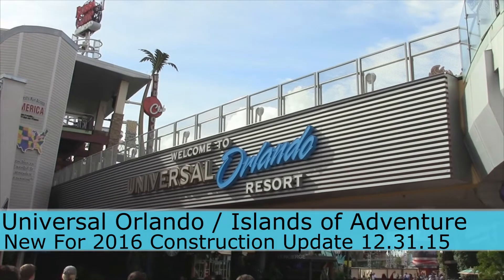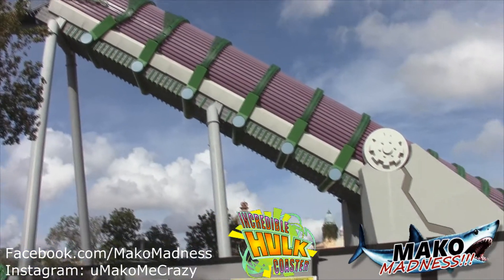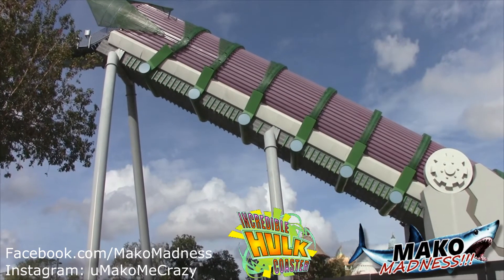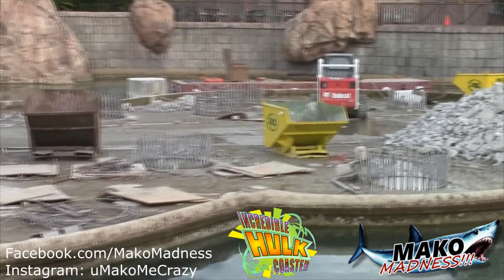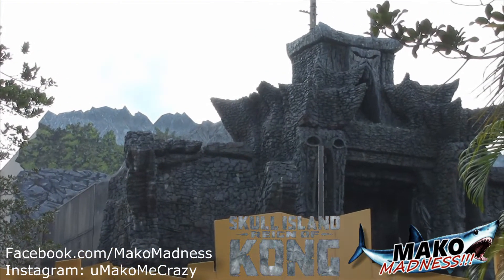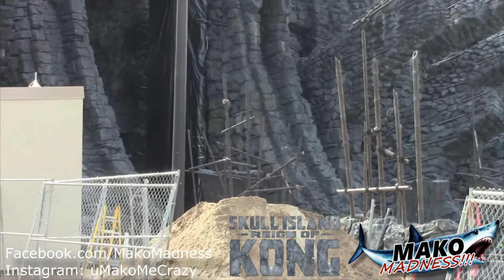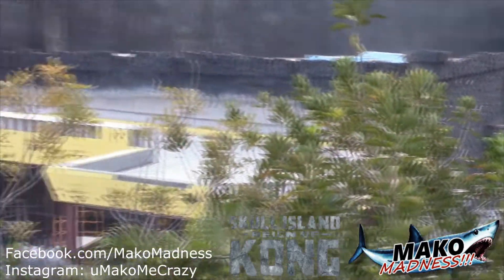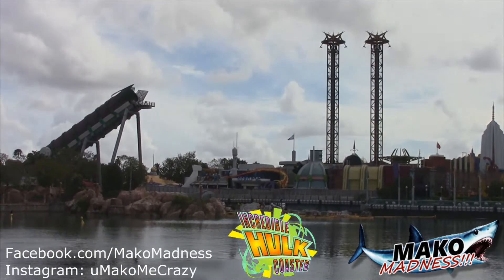Universal Orlando / Islands of Adventure Hulk and Kong Construction Update 12.31.15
Continuing on with updates from other parks around the globe, Universal Orlando / Islands of Adventure will be bringing back their Hulk ride for 2016 and brand new Kong attraction as well.  We checked out the construction site for both today and everything is looking great!